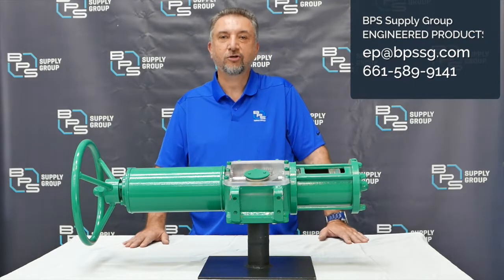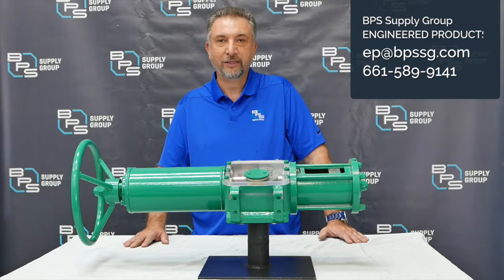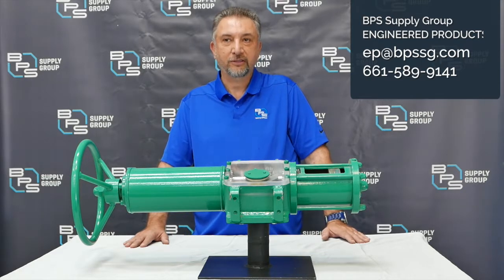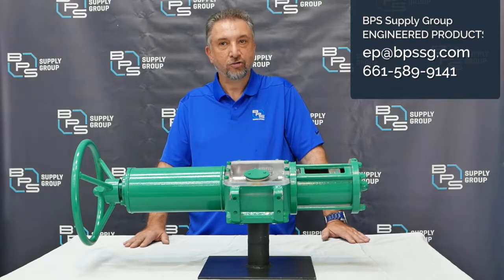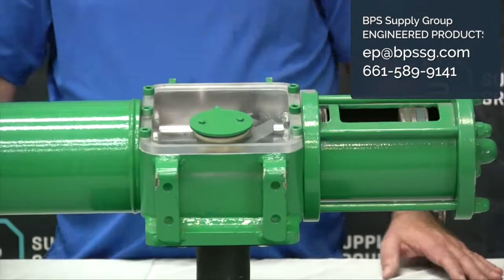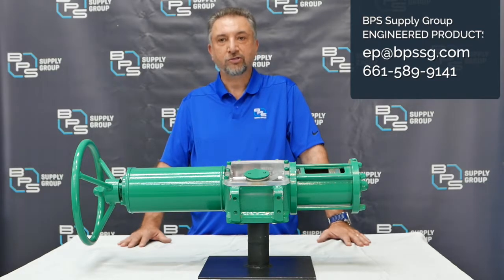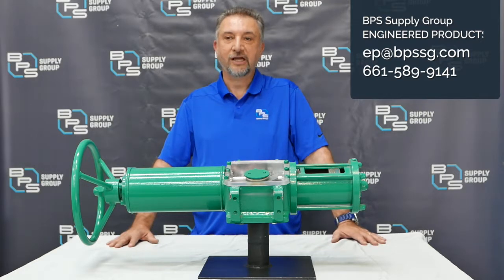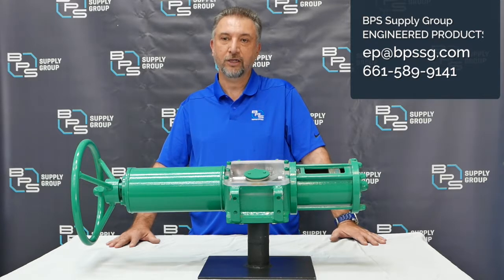Scotch Yoke Pneumatic Actuation - BPS Supply Group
Pneumatic power or compressed air is the force or muscle that powers the actuator.

Scotch yoke is the rotational system that moves the actuator to open or close the valve.

The actuator has one module that can be compress a piston by air from 2 sides to open and close the valve.

Also the actuator can have another spring module to move the valve.

Air to air actuators are called double acting.

Actuators with spring modules are called spring return.

Actuators can be either fail closed or fail open to indicate the status of the valve at the end of the cycle.

Scotch yoke actuators are efficient, reliable but bulky.

They are typically used on medium to large size valves.

They produce torque from 300 lbs-in to 1,600,000 lbs-in